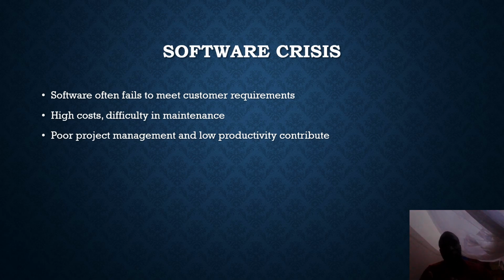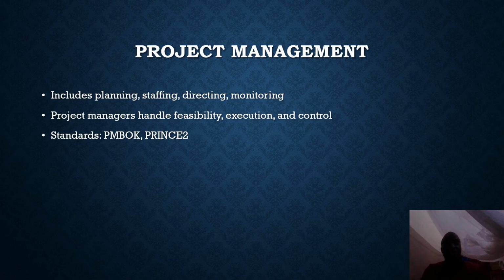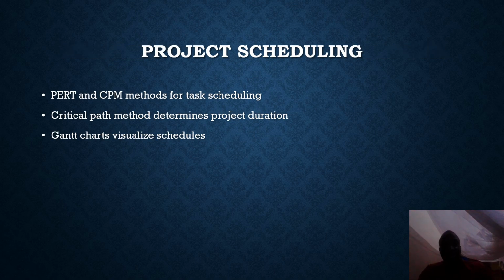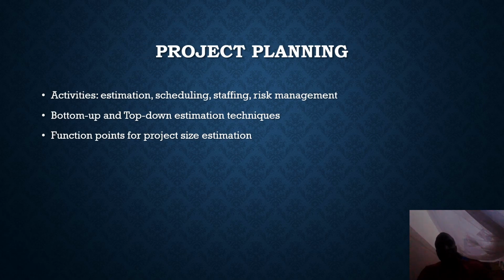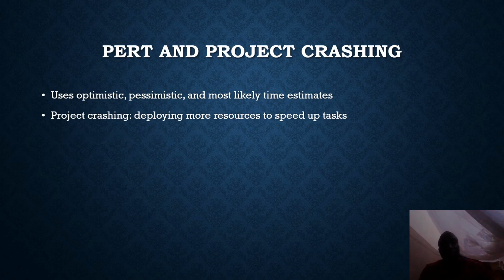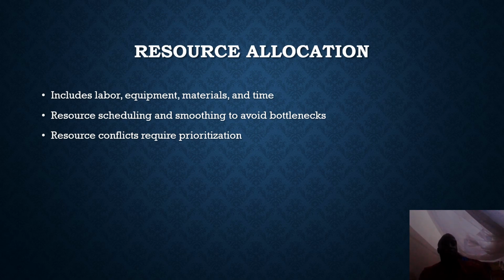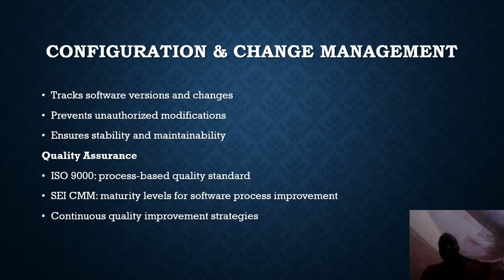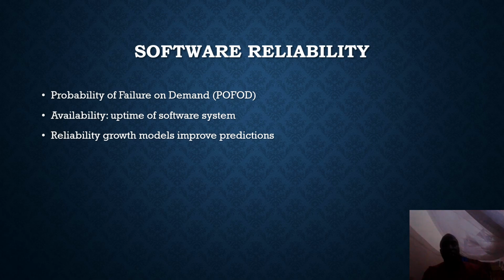Effective Software Project Management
The Complete Guide To Effective Software Project Management